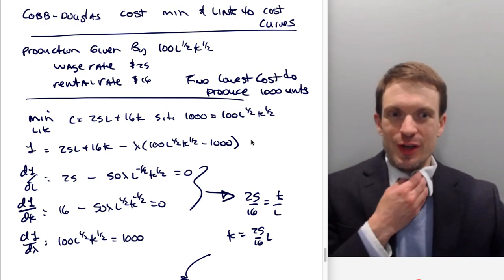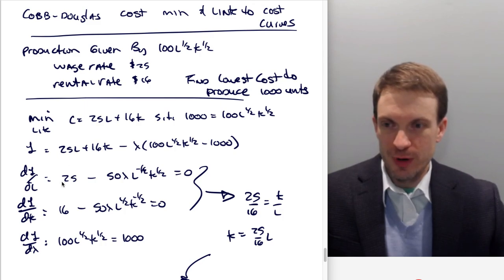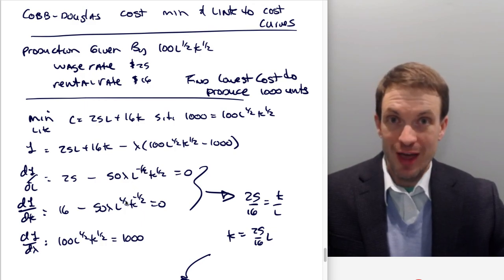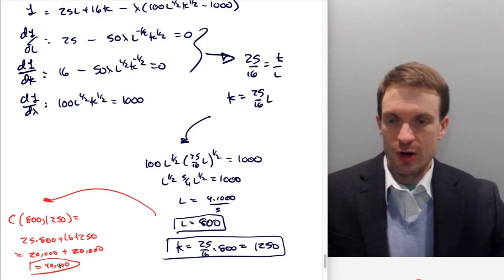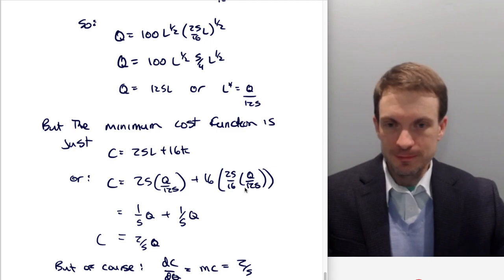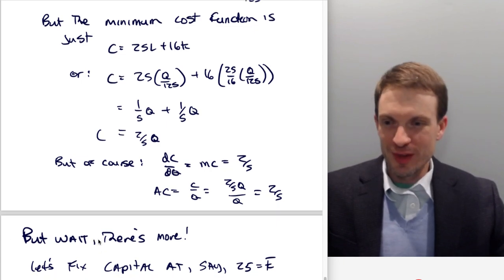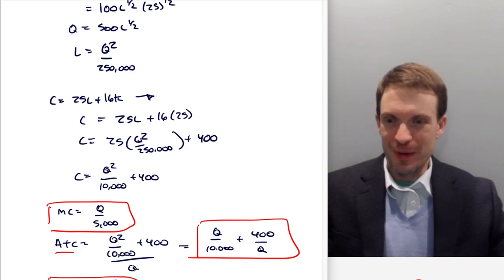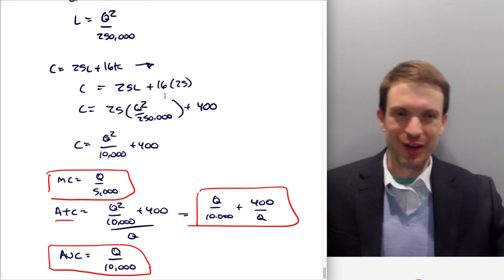Intermediate Micro: Cobb Douglas Cost Min Costs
At about the 3:50 mark I need to divide both sides by 100, so then each of the subsequent terms are too large for that portion of the example.